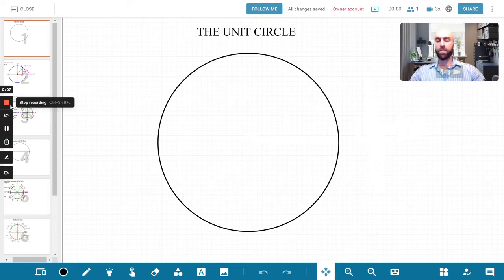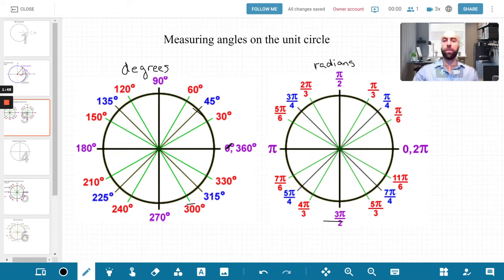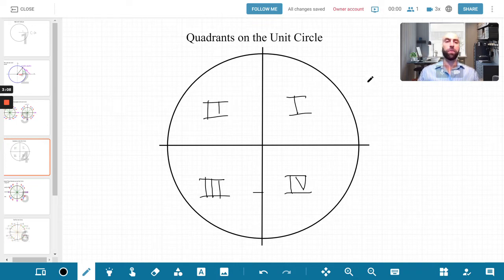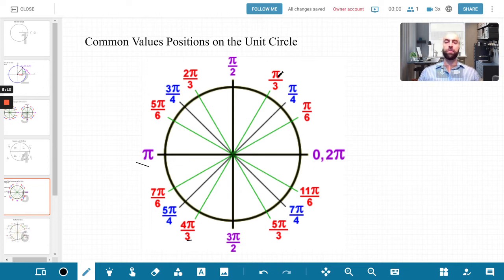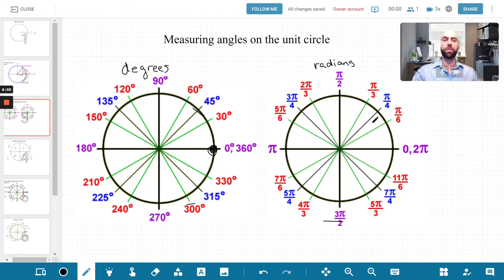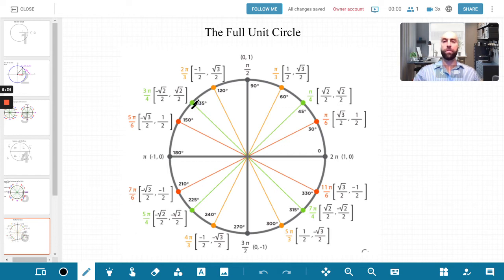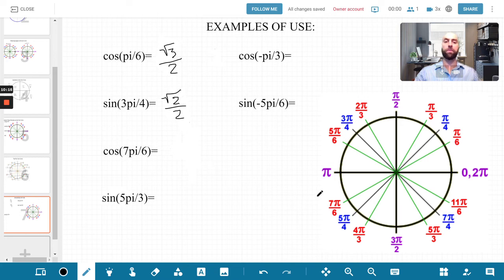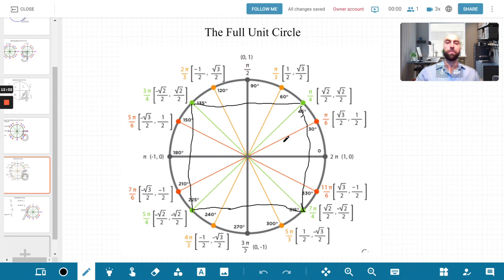Intro to the Unit Circle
This video is a brief into to the unit circle, its measurements and common values. I offer online tutoring in pre-calculus. Further information can be found at arithmeticachiever.com